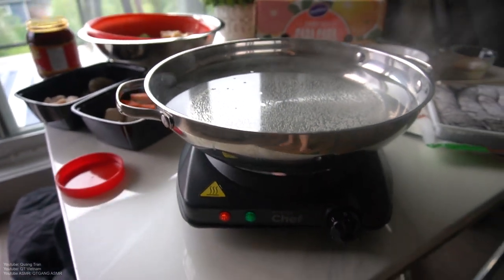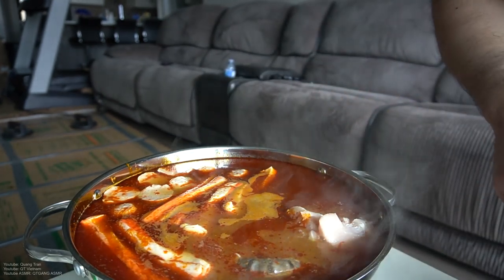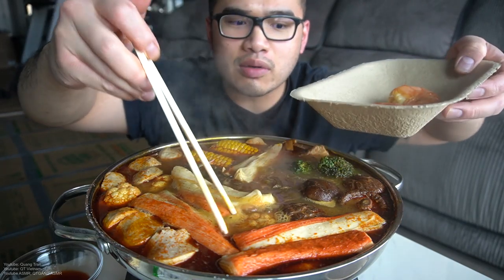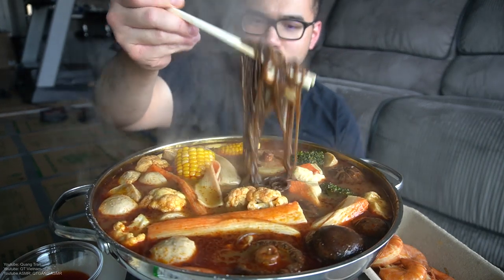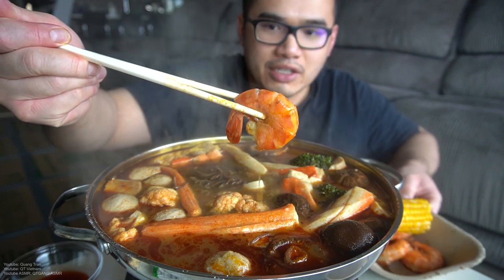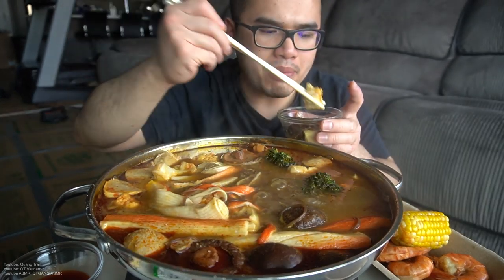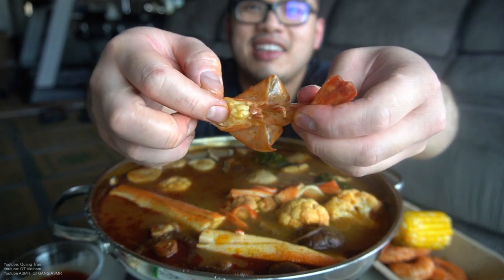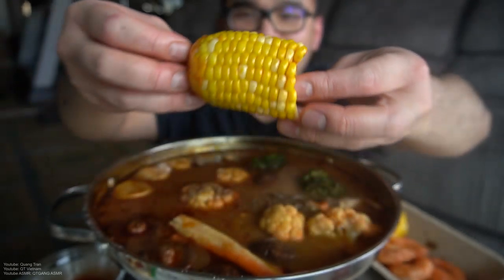HOT POT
Quang Tran
EDMONTON AB
T5C3R6